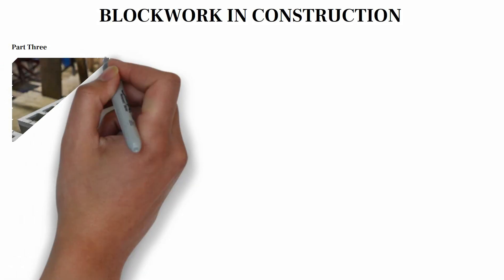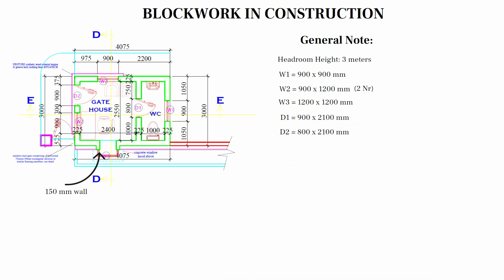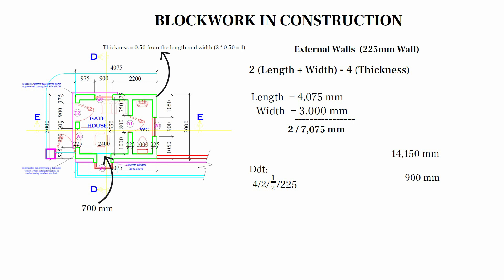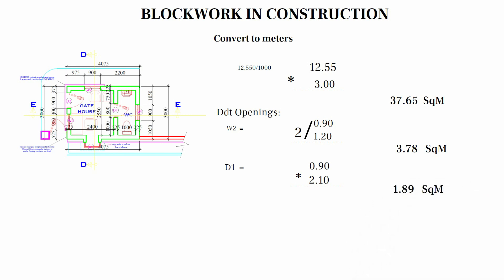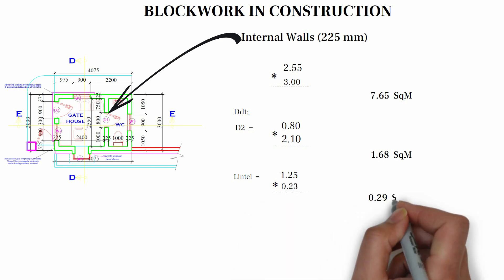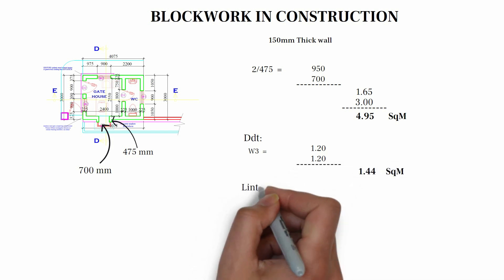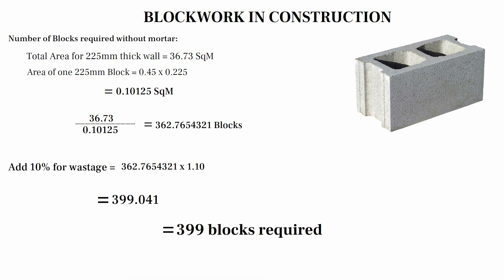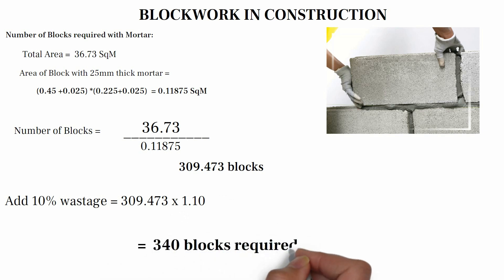3 of 4 || HOW TO CALCULATE THE NUMBER OF BLOCKS IN A BUILDING || quantitysurveying, construction.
🔨 Join us on an exciting journey into the world of construction as we delve into the art of Blockwork! 🏗️
Our expert team of builders takes you through the step-by-step process of block placement, mortar application, and alignment techniques.

🧱 Witness the precision and skill required to create straight, even walls that form the backbone of any construction project.  Learn about the different types of blocks used, from standard concrete blocks to specialized ones for unique purposes, such as insulation and soundproofing.
💡 Discover the science behind building solid foundations and walls that can withstand the test of time.  We also address common challenges during Blockwork, sharing valuable tips and tricks to achieve a flawless finish.
🚀 Whether you're an aspiring builder or just a curious viewer, this video promises to ignite your passion for construction and provide insights into the fascinating world of Blockwork.

🏗️🔧 Don't miss out – hit the play button and witness the magic of turning blocks into incredible structures!
TIMESTAMPS:
Introduction 00:00
External Walls 01:03
Internal Walls 02:57
Number of Blocks Without Mortar 04:18
Number of Blocks With Mortar 05:02
Outro 05:51